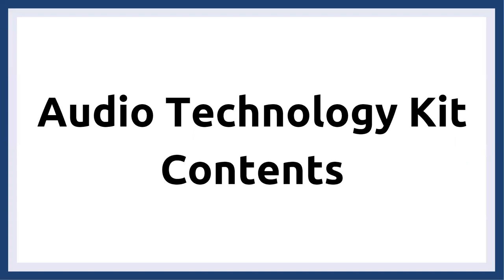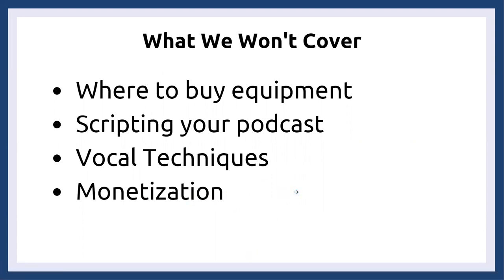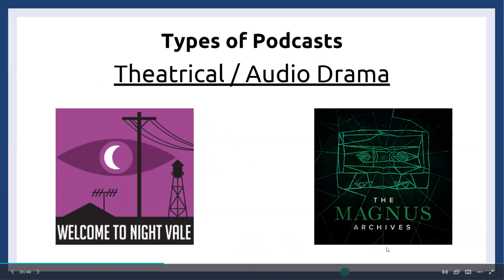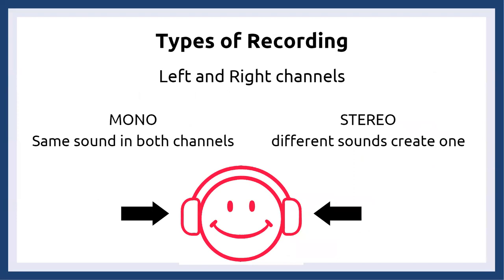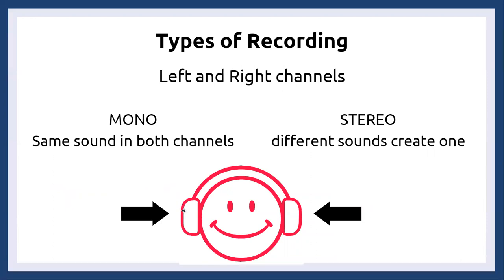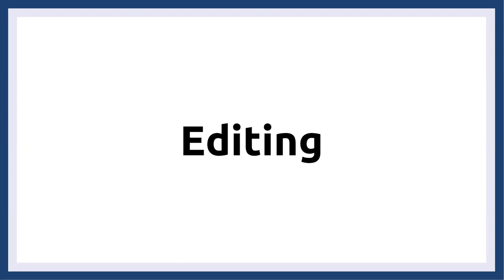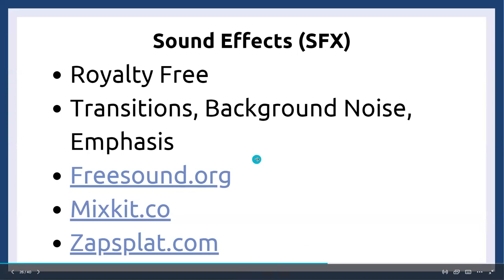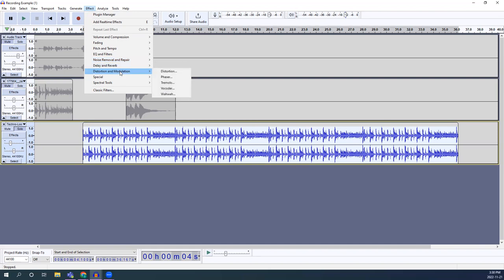Intro to Podcasting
Podcasts have exploded in popularity in recent years and are more accessible than ever! Whether it's a true crime series or a news update, podcasts cover a large range of topics and are created by people from all walks of life. This webinar will show you how podcasts are made, from conception to distribution. We will also cover the recording process and how you can use Peace Library System's Audio Technology Kit to help patrons create their own podcasts.

Presented by Duncan Lotoski - Consultant Librarian